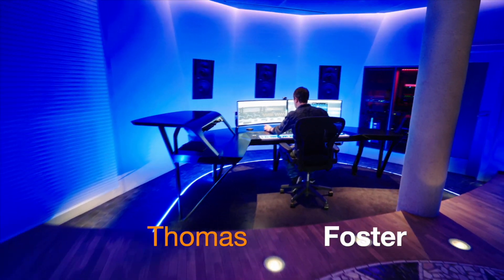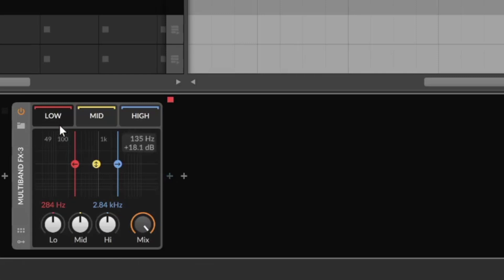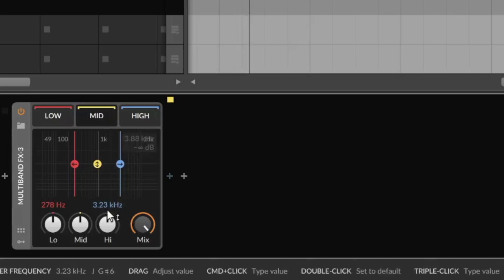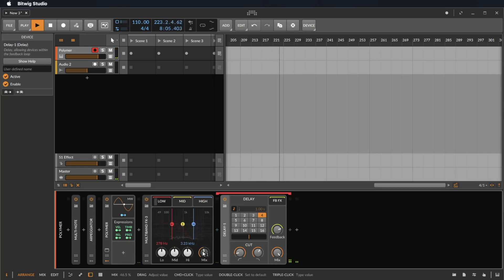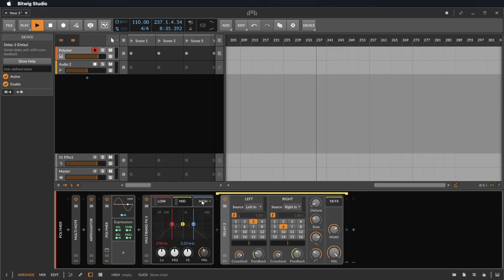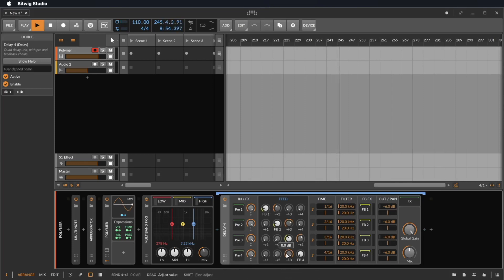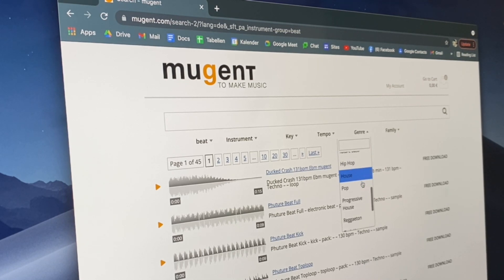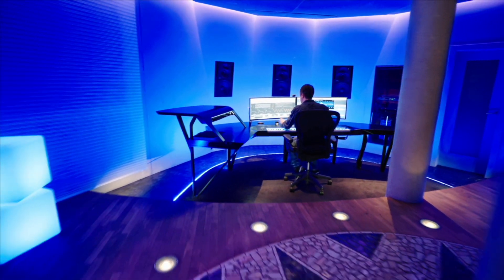Bitwig 4 - Multiband FX 3 (and FX2)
This is a speed tutorial on the Multiband FX 3 (and FX2)
of Bitwig Studio 4.

The workflow of Multiband FX 2 and Multiband FX 3 is exactly the same.